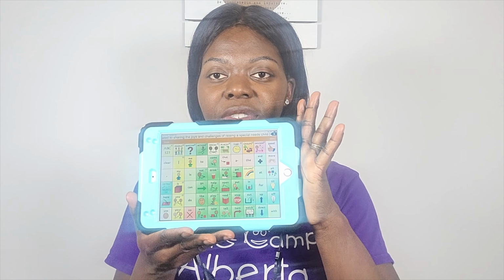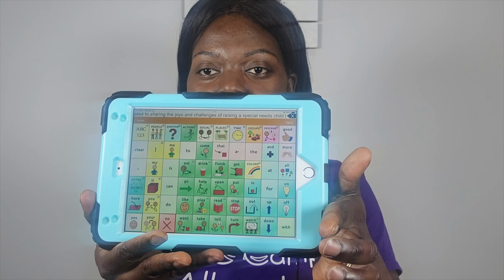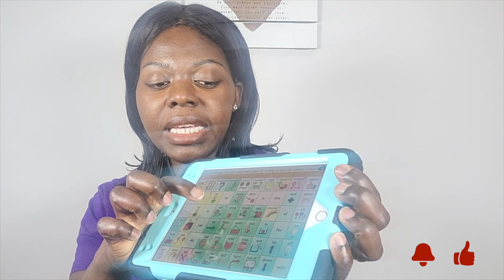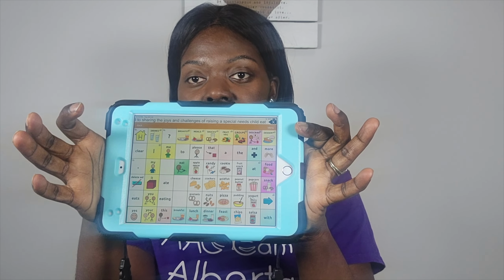AAC Communication Device | non-verbal | Autistic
AAC communication device that helps non-verbal people communicate.
The 2 types mention in this video LAMP and TouchChat
on sale twice a year April/May and October
TouchChat $300  half price when on sale
Lamp is $400
communicate with your FSCD worker to get more information and find the right fit for that special someone in need.